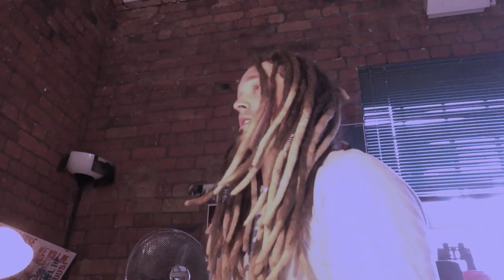Dreadlocks Update - 4 Years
4 YEAR UPDATE in which I share almost nothing and at the same time share some nasty developments. Thanks for being patient. Also like if you like.